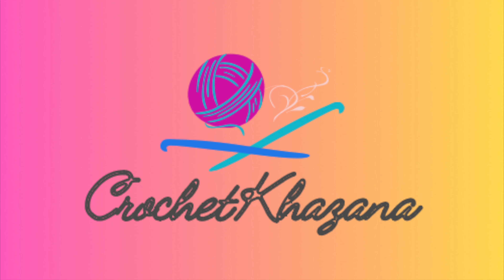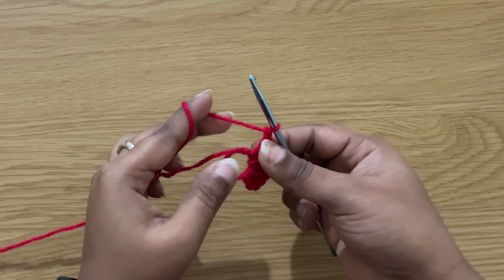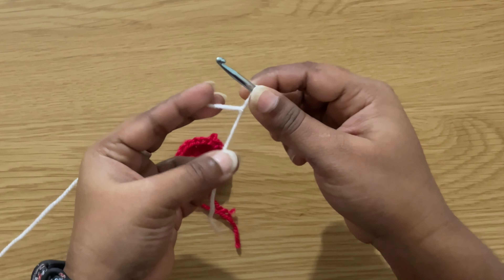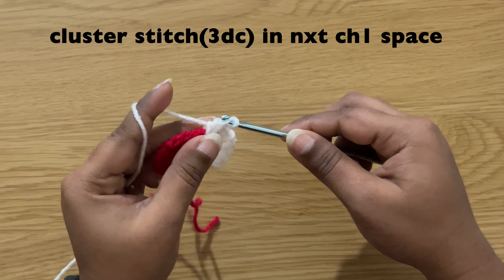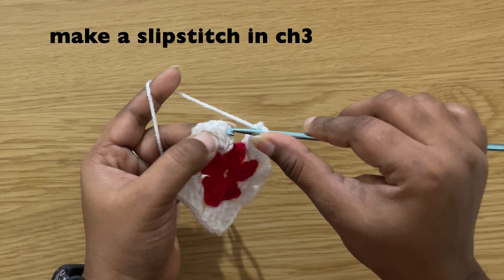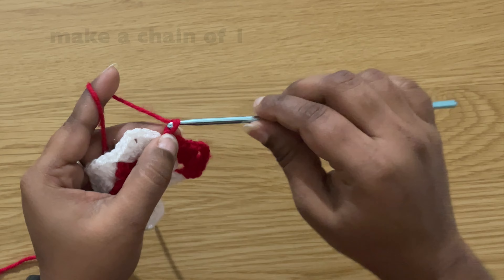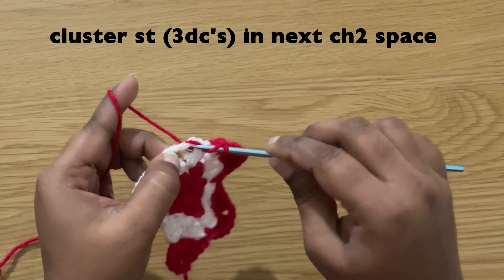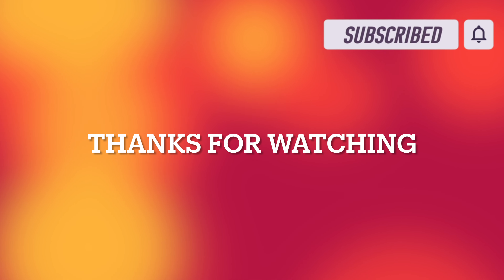Crochet Star | Crochet Christmas Ornaments | Granny Star | Crochet Khazana | #67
In this video I'm going to be showing you how to crochet granny star.
This pattern is made with cluster stitches(3dc's)